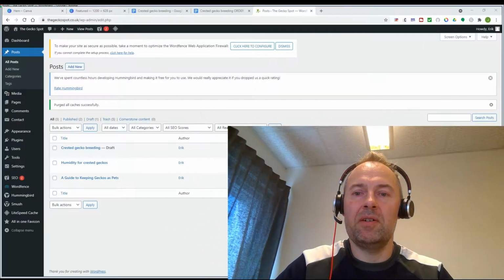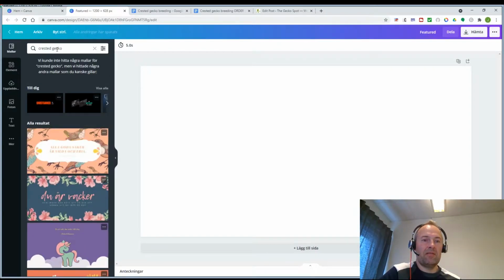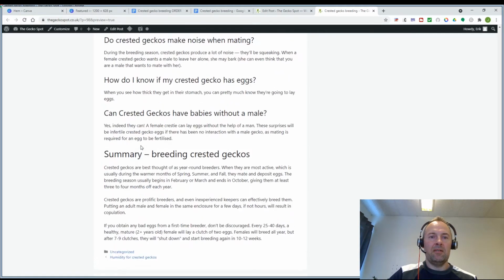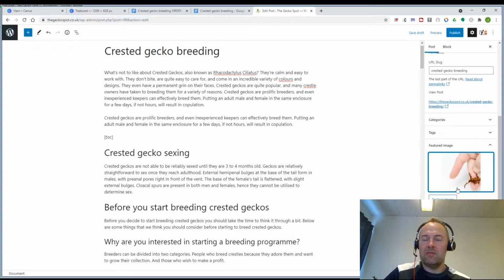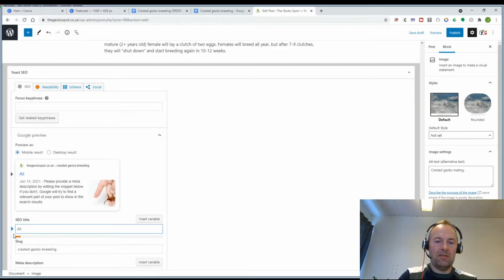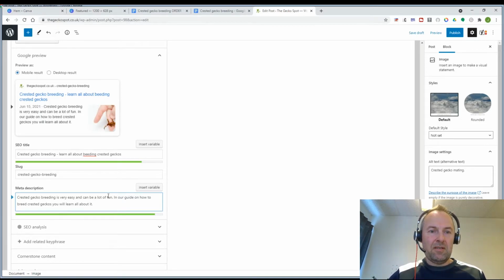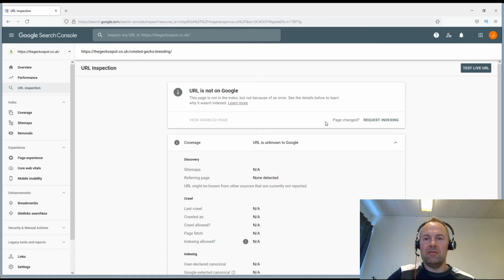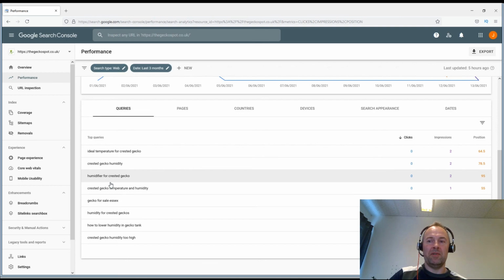How to Write a Blog Post in Wordpress For an Affiliate Marketing Website - [Case Study Pt. 10]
How to Write a Blog Post in Wordpress For an Affiliate Marketing Website. In this part of the case study I will show you how I write and create my blog posts in Wordpress using a blog post template for my various affiliate marketing websites.

In this Wordpress blog post tutorial for beginners I will show you how to write a blog post in Wordpress using content that has been outsourced and created by a content writer.

There are some main steps I usually take when creating my blog post in Wordpress, in order to make it rank nicely in Google:

* do thorough keyword research - write helpful content in areas where people need help or information
* create a good article structure
* write (or order) content
* add a table of contents (see video)
* add a featured image
* insert related images and related alt-text  for ranking
* check permalink - don't want to change it later
* write a catchy title in you SEO section
* write a good meta description
* both title and description should as early as possible include the main phrase you wish to rank for
* preview Wordpress post
* if all seems fine, publish it and copy URL
* open Search Console and ask Google to index post as soon as it is possible

All of the steps above are shown in this video.

Good luck with your writing and online business!